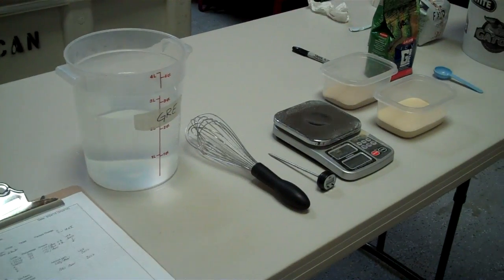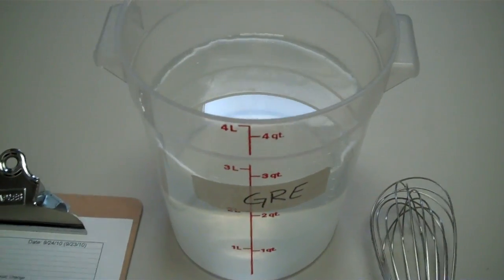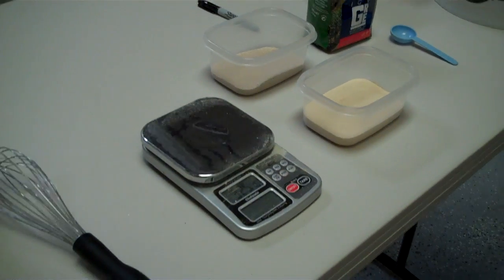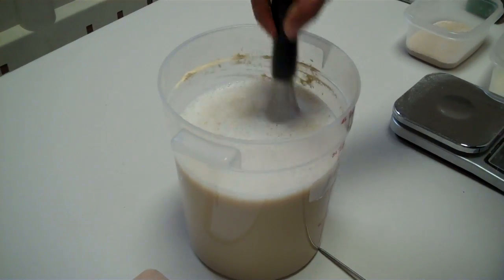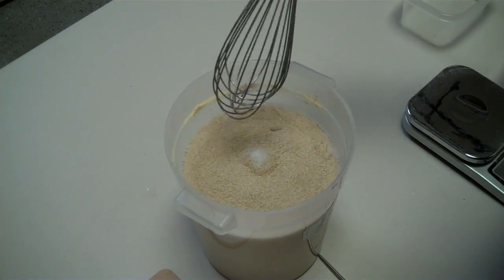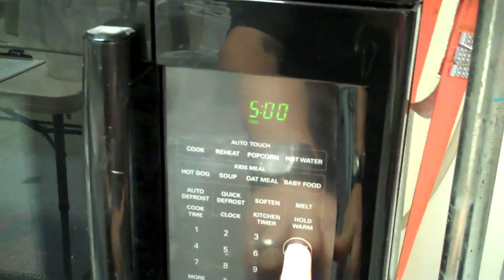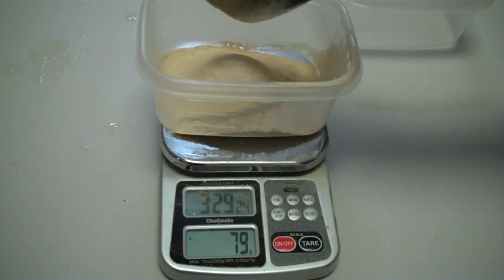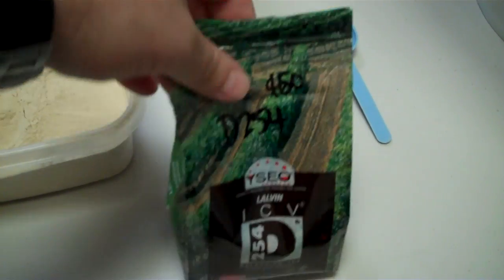Yeast Rehydration Protocol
Follow our Winemaker Mike Brown and assistant Nancy Hanna as they go through the steps of Yeast Re-hydration prior to the start of wine grape fermentation.